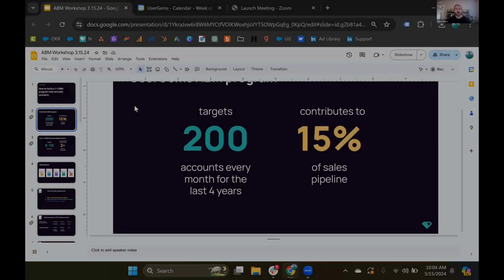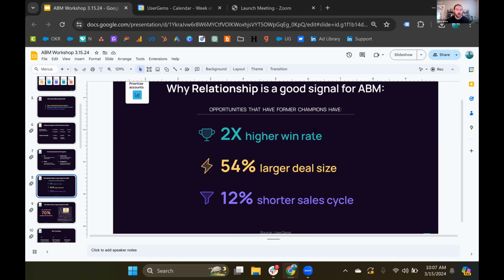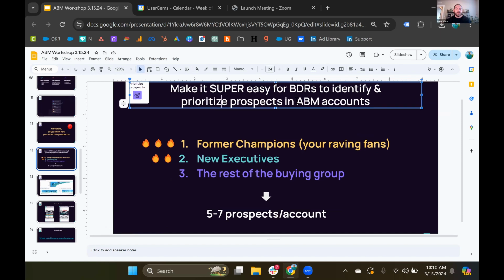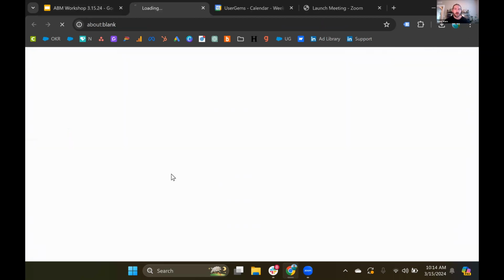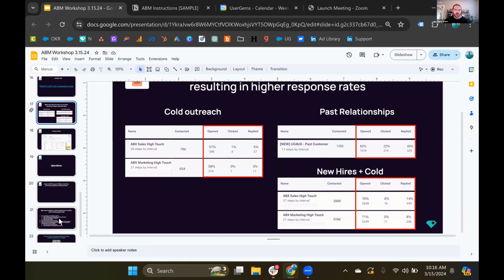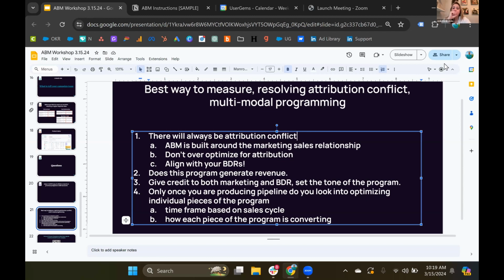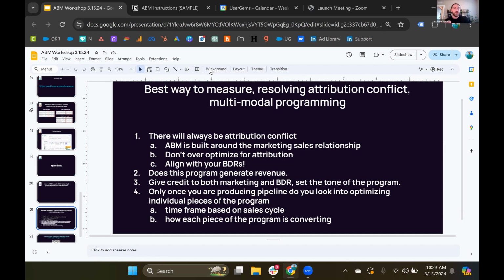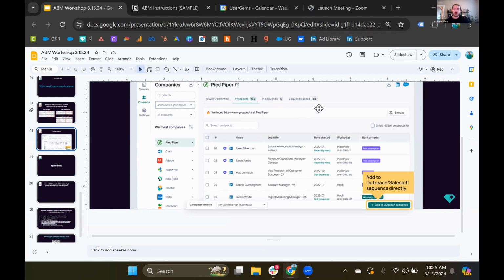Account-Based Marketing Tactics: How to Build a 1:1 Session That Actually Converts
Isaac Ware, Director of Demand Gen takes you through the steps you should follow to get your ABM campaigns to convert into pipeline.

UserGems is a pipeline generation software that helps revenue teams generate and protect revenue efficiently. With UserGems, companies can track and automate outreach when their champions change their jobs, and capture the buying groups to find the warmest path into every account.